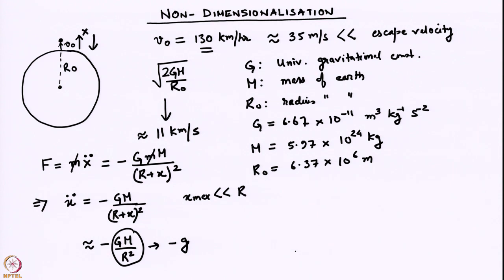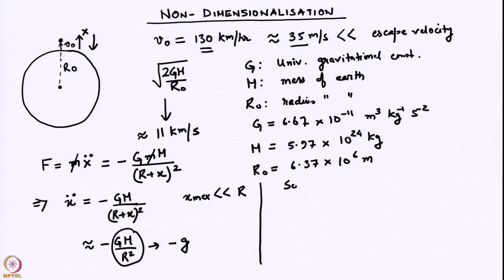Lecture 15: Non-dimensionalisation